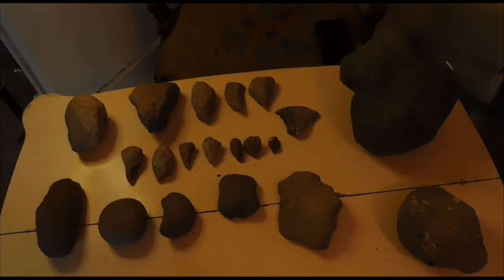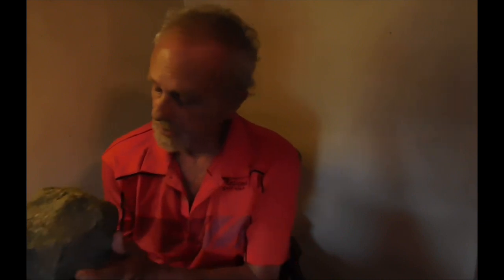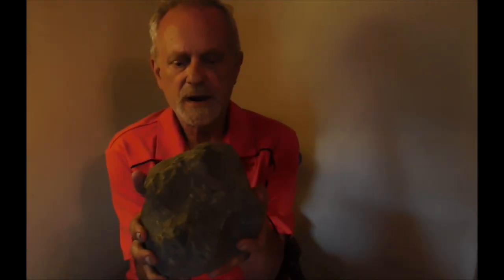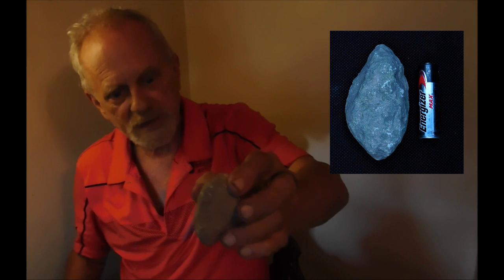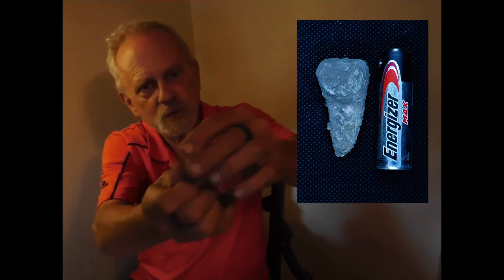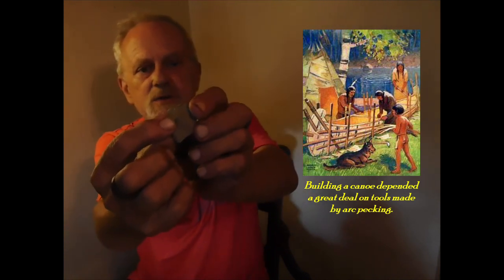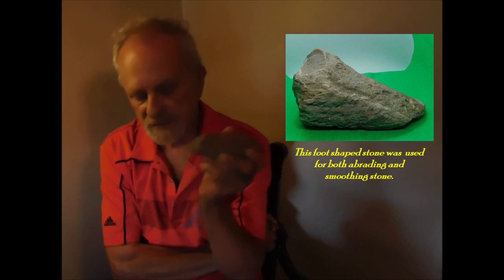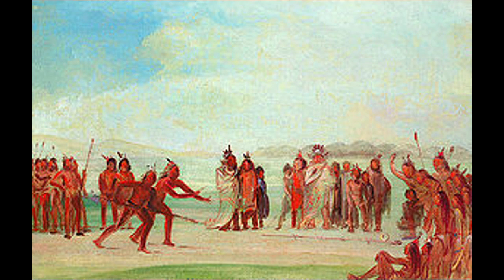MAKING STONE TOOLS THE NATIVE AMERICAN WAY: ARC PECKING STONES indian stone ax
This video takes a look at a collection of surface found pointed stones used for the process of arc pecking to form desired tools.  There is also a clip of my friend Jerry Wagner from 1985 describing the method and showing a thunder bird effigy from the Black River area on Lake Huron.  I hope you well enjoy the video my dear friends!